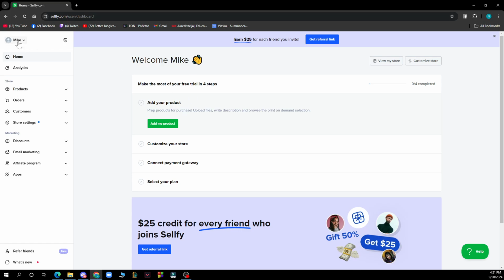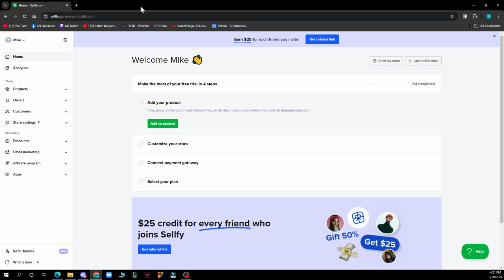How to Receive Notifications for Your Store on Sellfy (Quick Tutorial)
In this video I will show you How to Receive Notifications for Your Store on Sellfy. It would be good if you watch the video until the end so that you don't miss important steps.